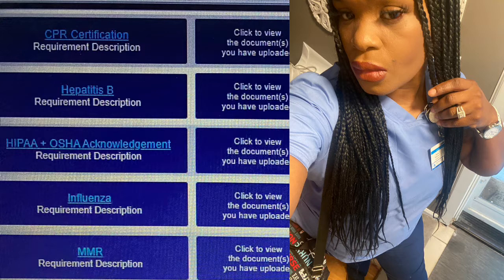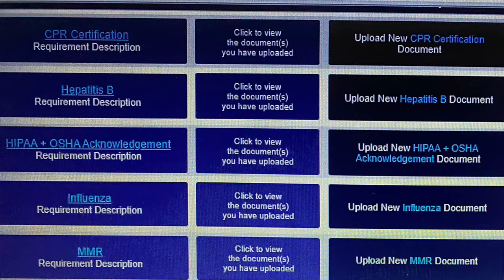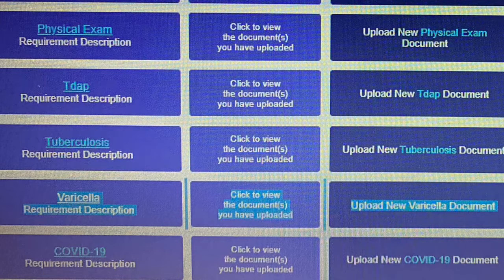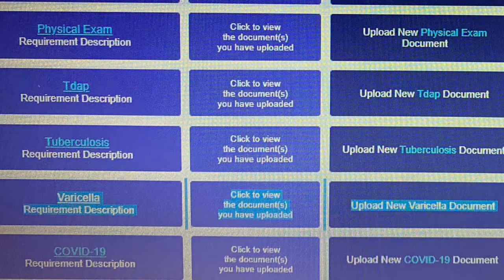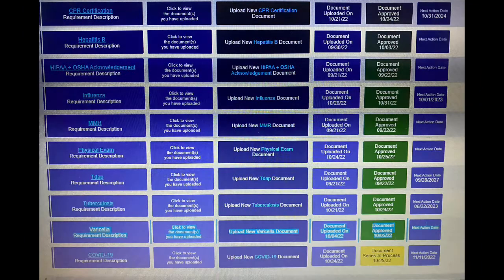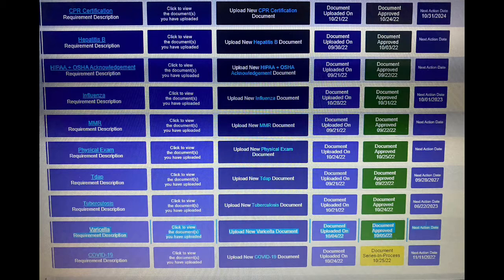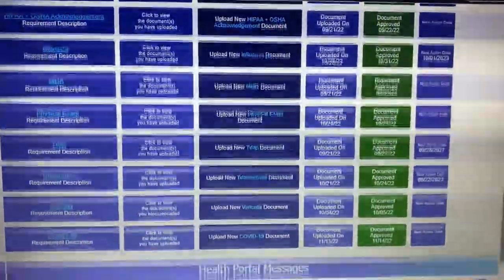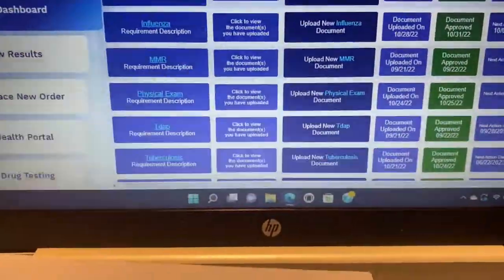Common Health Care Requirements for Nursing Programs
I attend Hondros College of Nursing in Toledo, Ohio (Maumee) and live in Michigan. These are the things I had to complete for my nursing program in order to be compliant with all of the clinicals and curriculum for the Registered Nurse program. All nursing programs aren’t the same but these are common requirements. They are also common for working in healthcare, especially at Magna Hospitals.